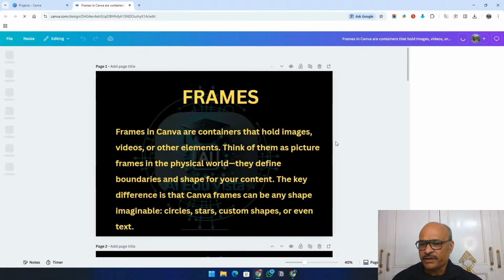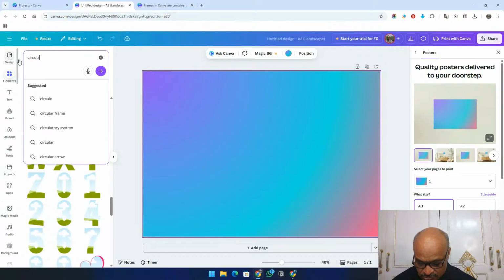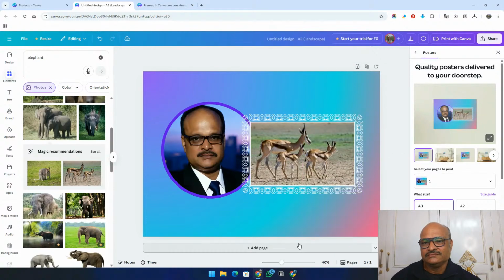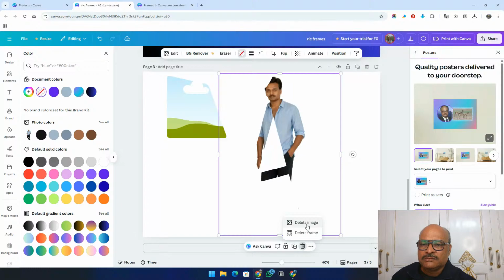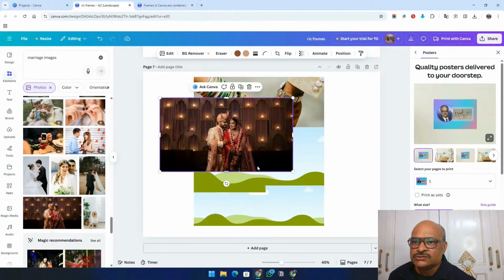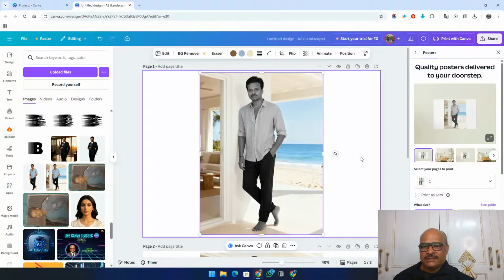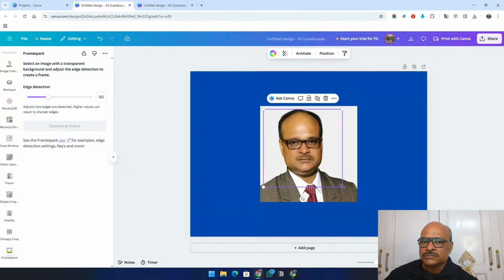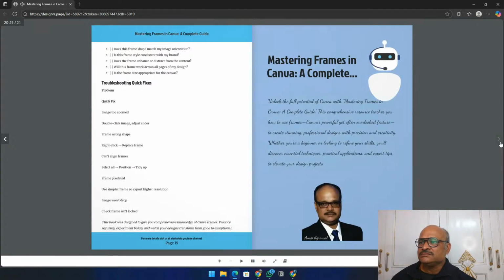💡 You’re Using Canva Frames WRONG! 😅 Learn These Hidden Tricks & Transform Designs 🔥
🚀 **Welcome to our Canva LIVE Class!**
In this session, you’ll learn **everything about Canva Frames** — from basic use to advanced creative tricks that make your designs pop! 🌈

We’ll also explore **Canva’s latest 2025 Image Editing Features** — including **Magic Studio, Background Remover, AI Auto Adjust, Magic Grab, and Magic Expand.**
Perfect for **designers, content creators, educators, and YouTubers** who want to level up their Canva game.

✅ Step-by-step guide to using Frames in Canva
✅ Creative use cases for marketing, social media & branding
✅ How to mix Frames with Elements, Text, and Images
✅ NEW Canva features for next-level image editing
✅ Time-saving design hacks every pro uses
✅ Live Q&A with practical examples

This is not just a tutorial — it’s a *hands-on Canva masterclass* to transform your creative workflow using Frames & AI tools. You’ll walk away with **ready-to-use templates, design ideas, and pro secrets.**

🎯 **Join the Canva Revolution — Learn. Create. Grow.**

Would you like me to make a **short version (under 250 characters)** of this description too — optimized for **YouTube Shorts** and the **mobile view “show more” preview**?

📚 3. Structured Learning Paths
From absolute beginners to advanced learners, our channel offers structured playlists and series that help you:

Build foundational AI knowledge

Progress to hands-on projects

Master specialized areas like NLP, computer vision, and deep learning

🎥 4. High-Quality, In-Depth Videos
No fluff, no vague concepts. Just clear explanations, practical demos, and step-by-step coding tutorials that you can follow easily.

🌍 5. Community-Driven

TensorFlow tutorial

PyTorch explained